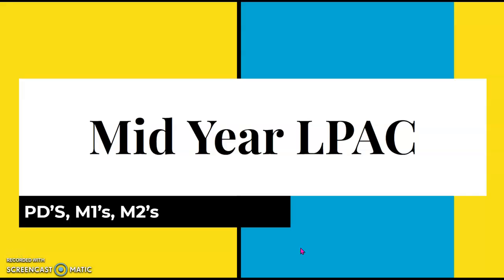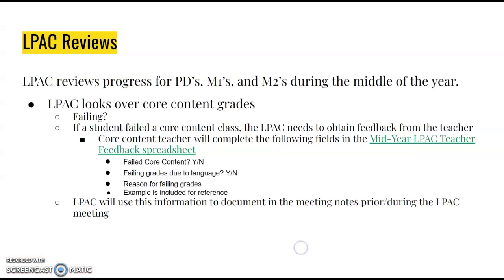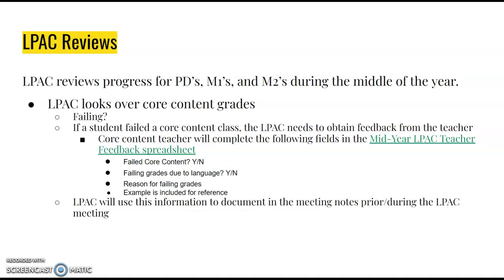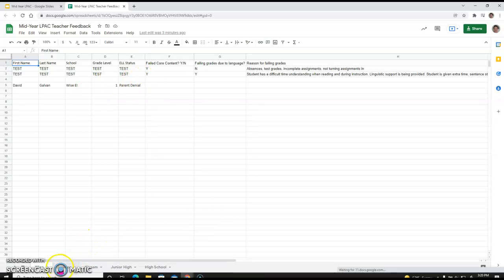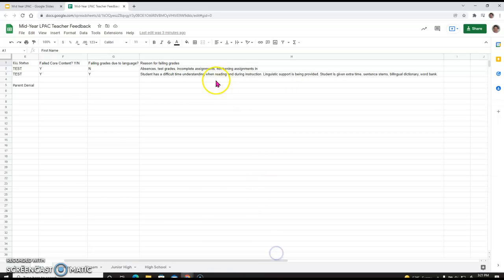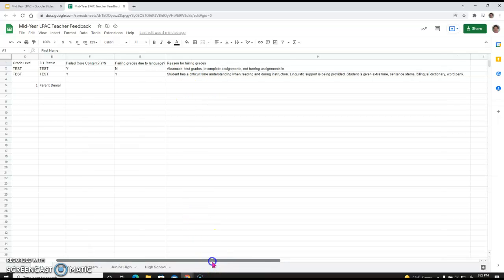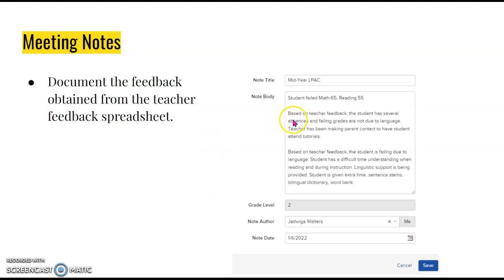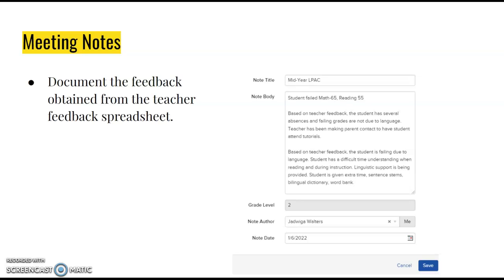Mid Year LPAC